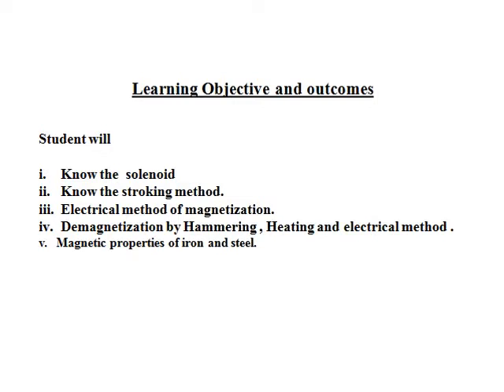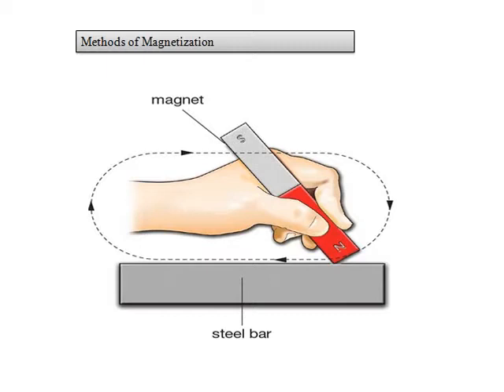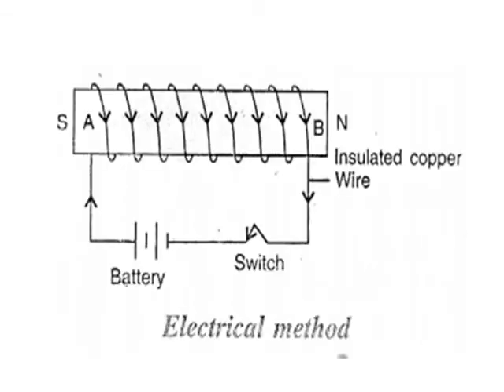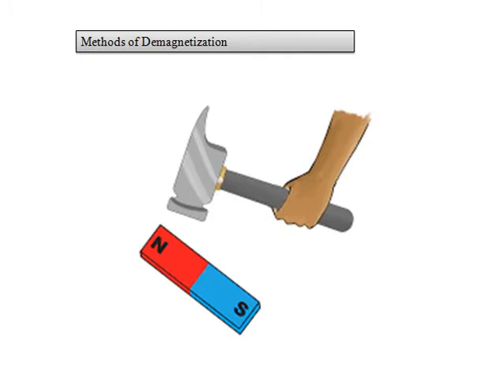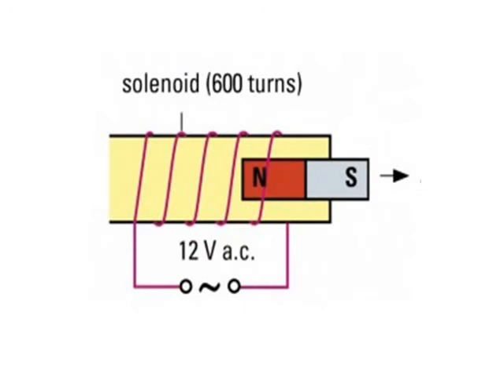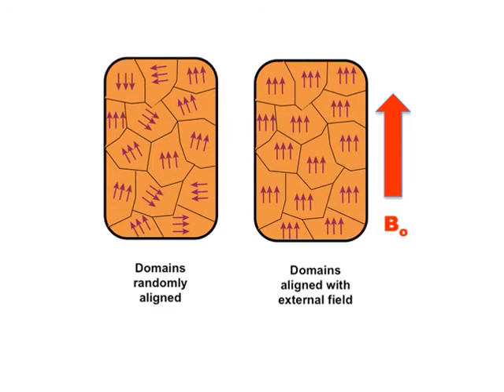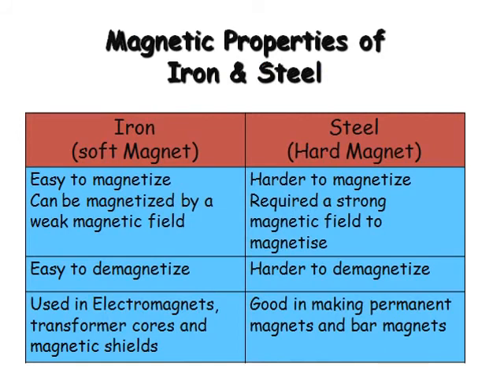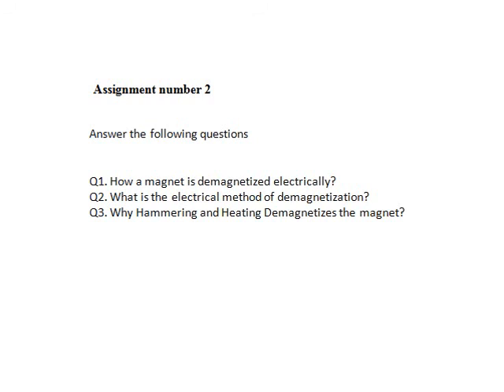MAGNETISM lecture 2